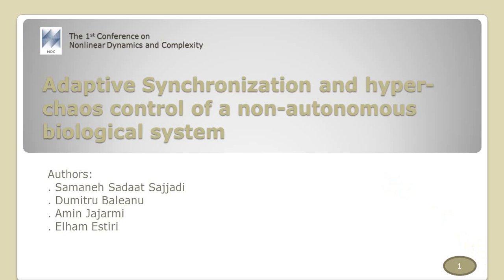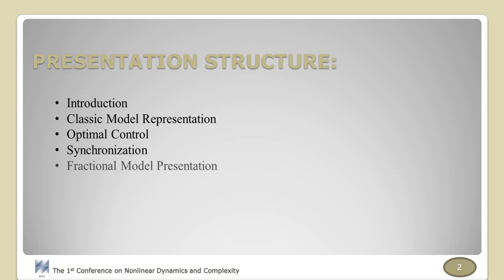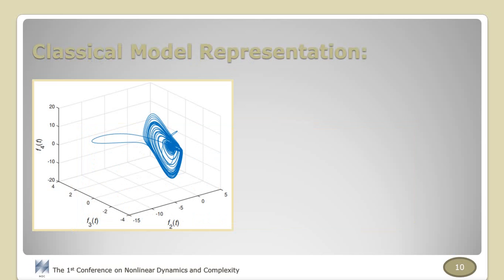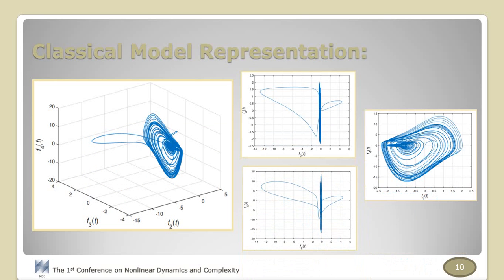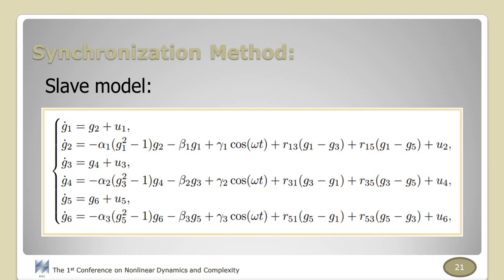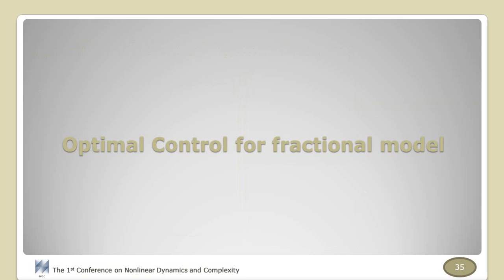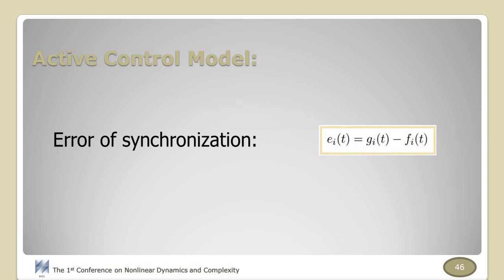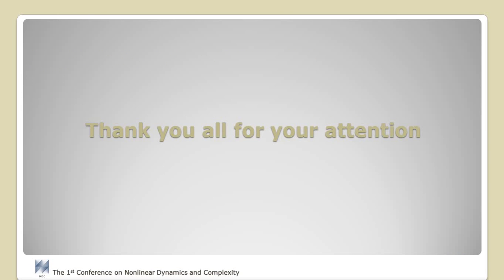Sajjadi Adaptive Symp11